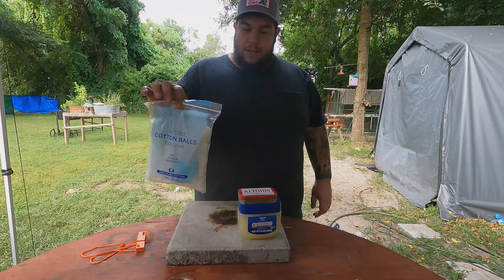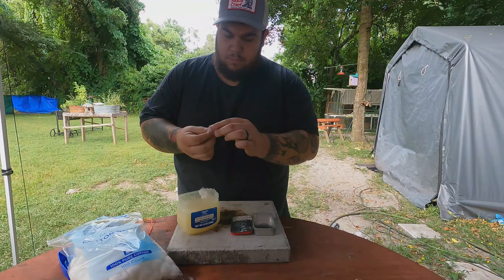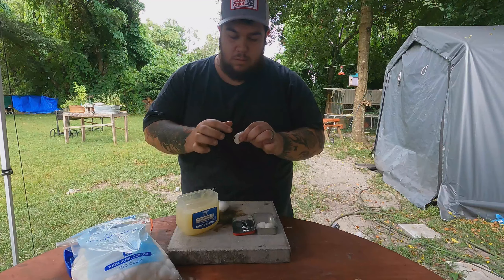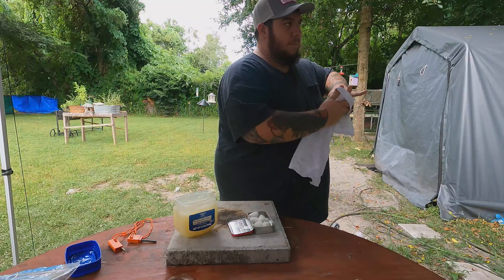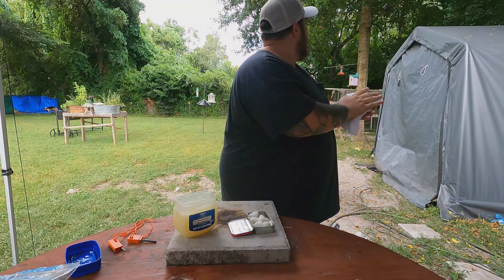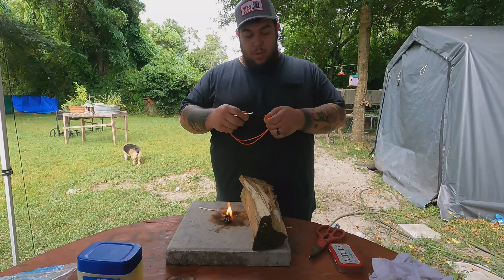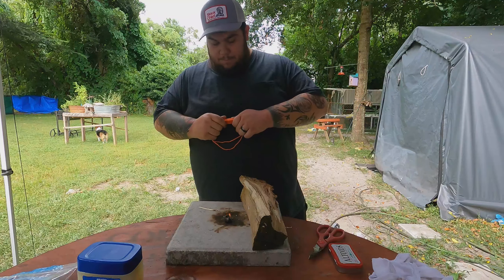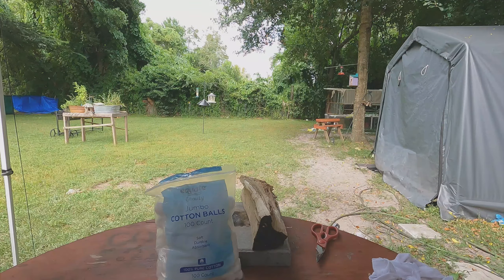(EASY) DIY 100 fire starters under $2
Here is my EASY to make fire starters. Out of cotton balls and vaseline. And using a ozark trails fire starter from Walmart.